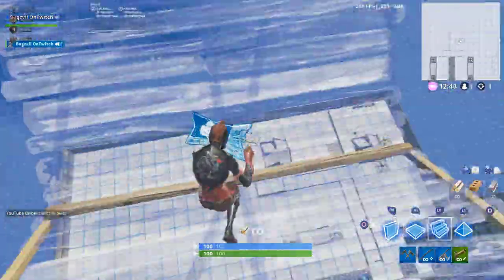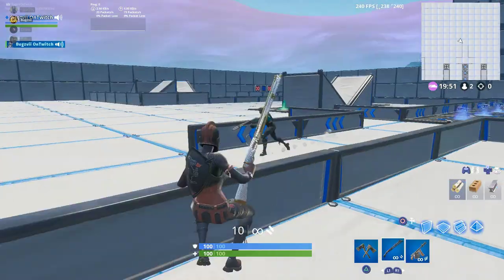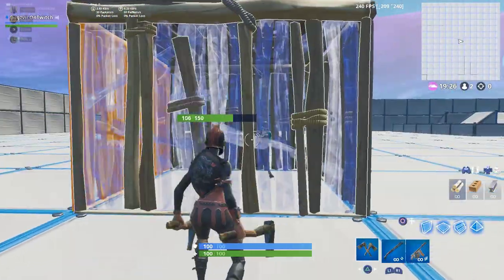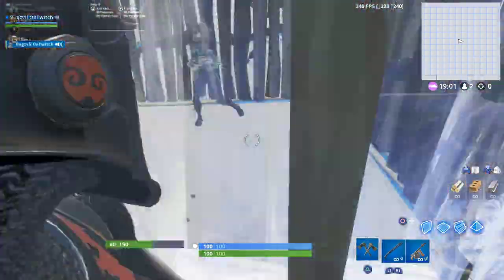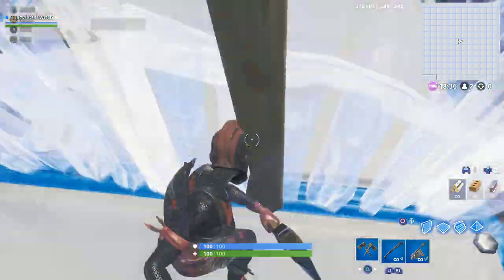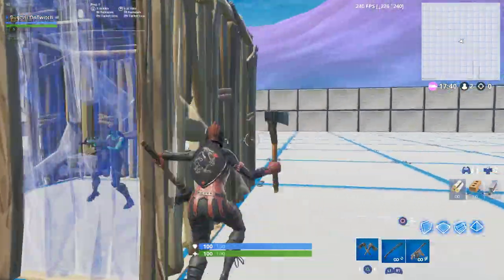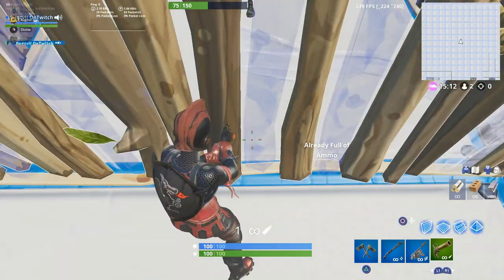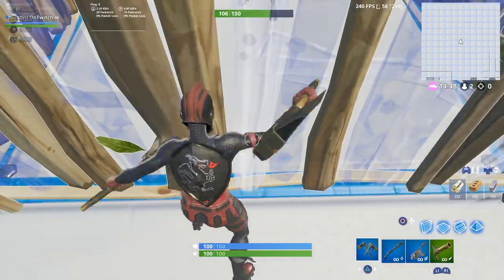Fortnite How To Take Anyones Wall On ANY PING (4 Methods)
Hope Everyone enjoys taking people walls now :)

- Intro : None

- Background : Days Like These